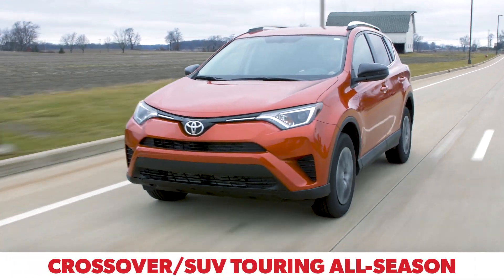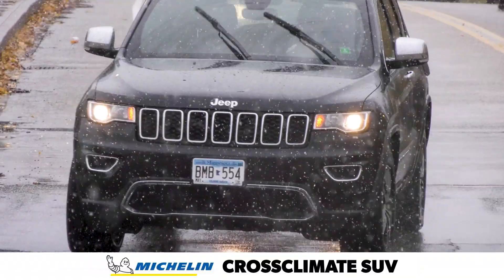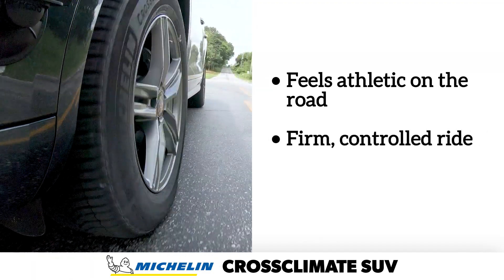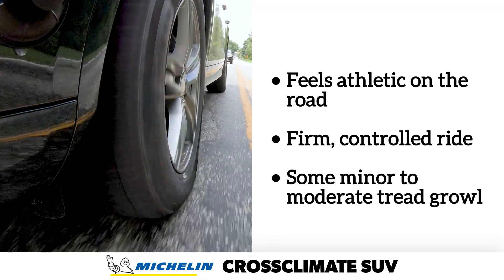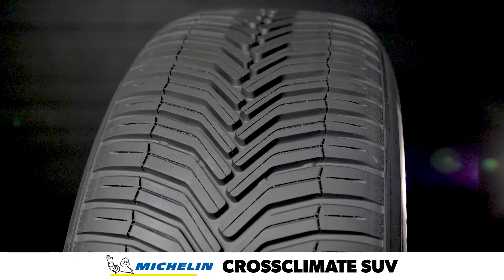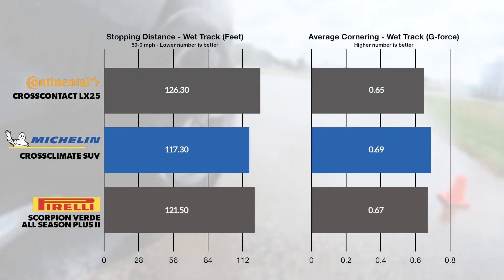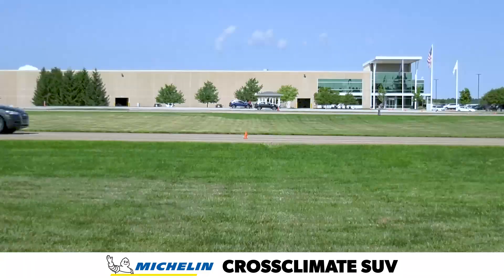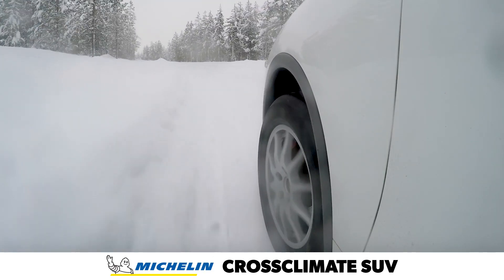Testing the Michelin CrossClimate SUV 2019 | Tire Rack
Testing New Crossover/SUV Touring All-Season Tires 2019: Michelin CrossClimate SUV

With an advanced compound and purposeful tread design, the CrossClimate SUV is engineered to deliver top-level performance 365 days a year. We put it to the test to see if it can match the hype.

This test was completed in 2019. See our most recent 2020 Crossover/SUV Touring All-Season tire test report